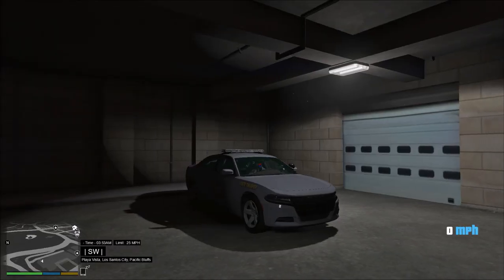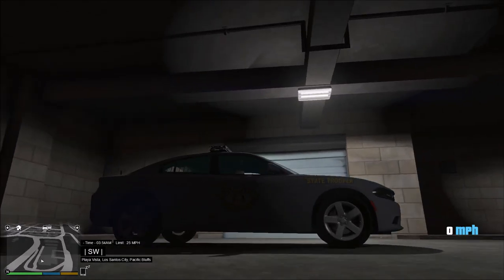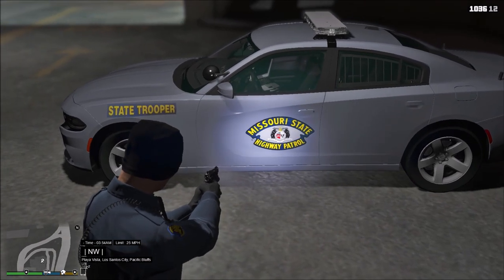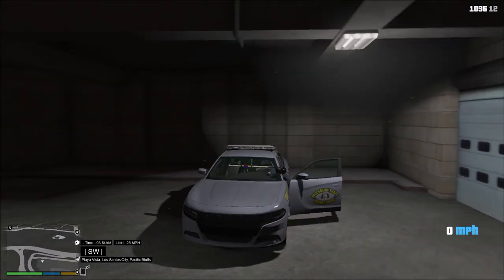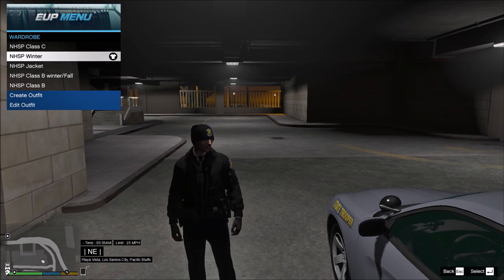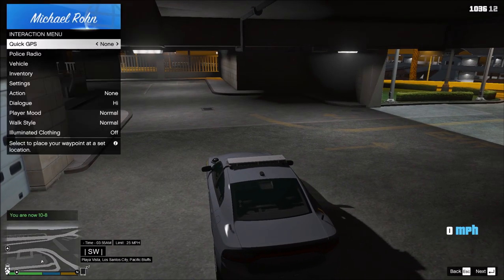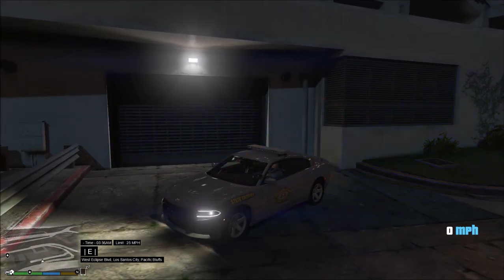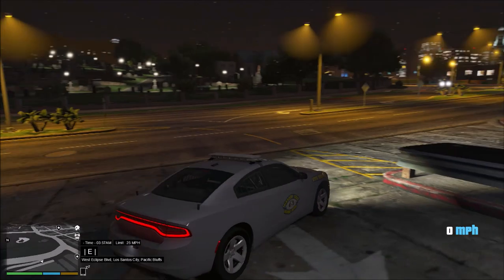GTA V LSPDFR - Episode 310 - Missouri State Highway Patrol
Siren -  Federal Signal Smart Siren SS2000SM: Modern Siren Pack